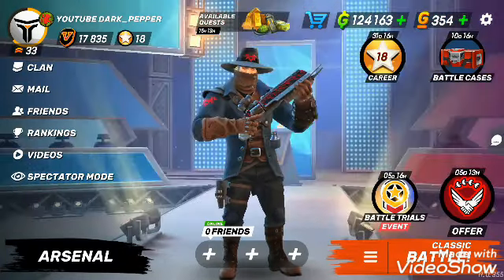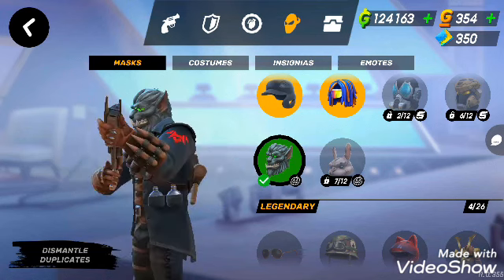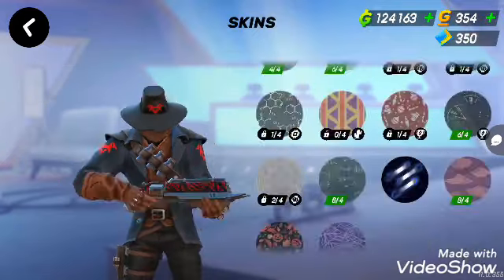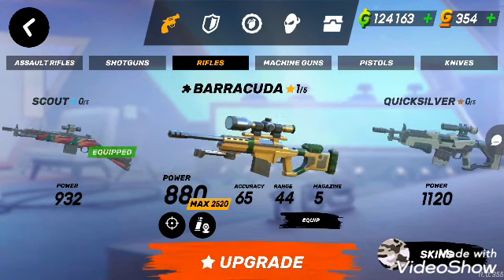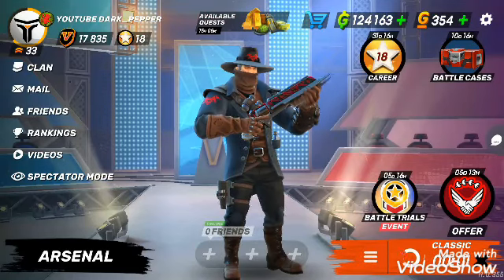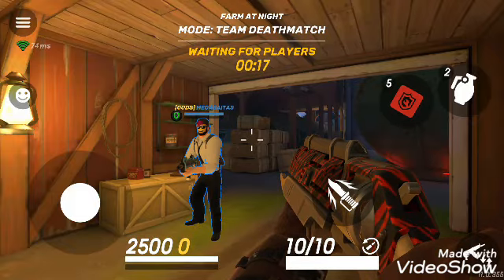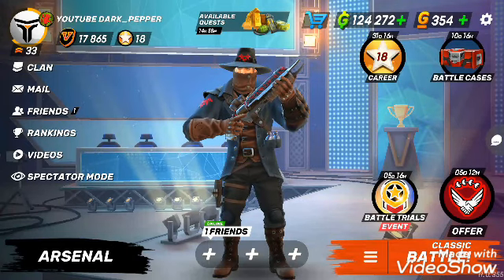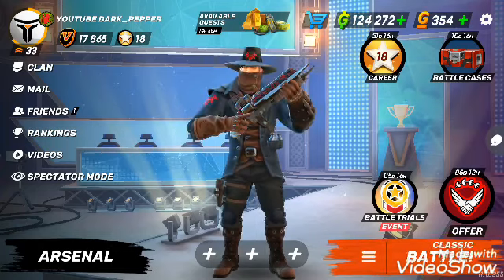|| GUNS OF BOOM REAPER LEVEL 4 SHOTGUN || 😴🎃 EVENT IS OVER || EHATS NEXT EVENT? ||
Hey guys!
It took me all 20 Halloween event days to grind for REAPER SHOTGUN
I GOT IT ON LEVEL 4 NEED ONLY +300 POWER LEVEL FOR MAX LEVEL

ALSO WHAT IS THE NEXT EVENT???

What did you assembled from Halloween event?

You need to use assault rifle, shotgun and sniper rifle in order to be good player and play as a team!